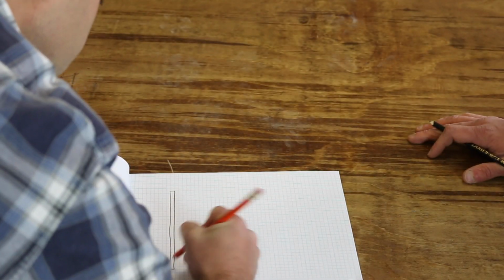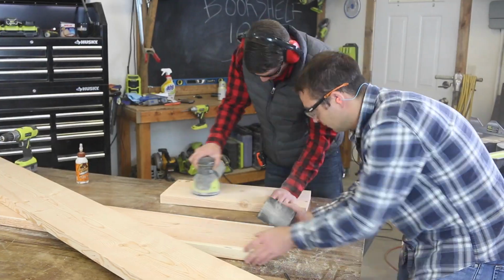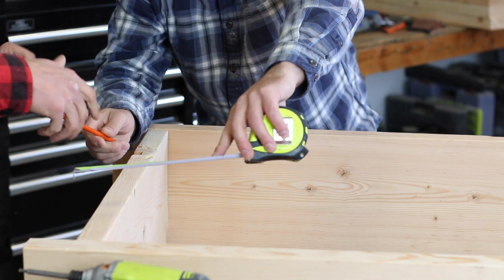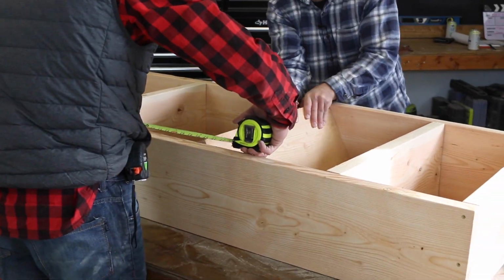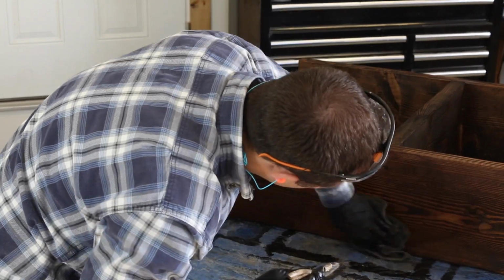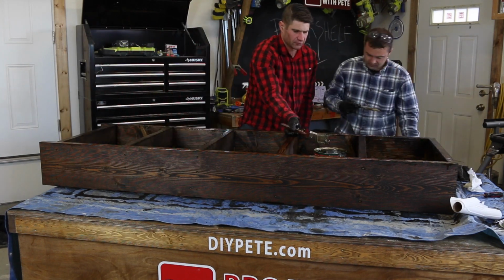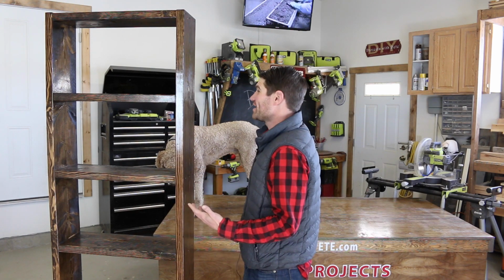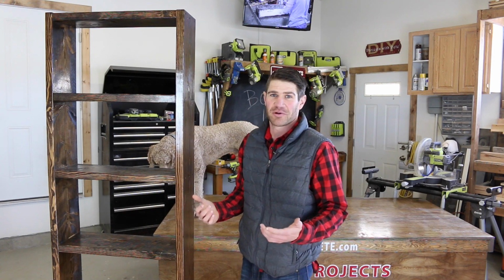Recovery Elevator with DIY Pete on How to Stay Busy With Healthy Projects in Recovery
I was lucky enough to collaborate with Pete Sveen with DIY Pete and build a book shelf for my bedroom. In recovery, I am always searching for ways to keep my mind occupied through healthy tasks and woodworking is a great way to accomplish that. Pete walks me through how to build this simple book shelf that begins with one nail at a time!